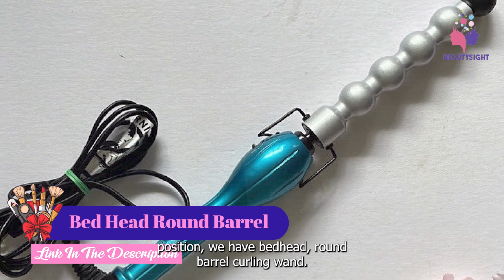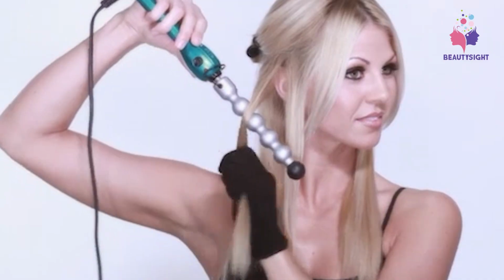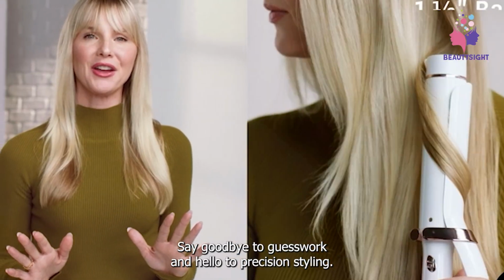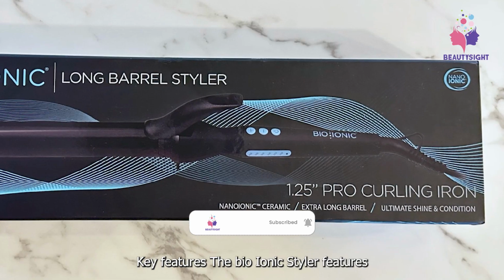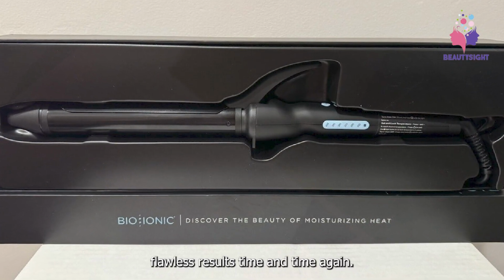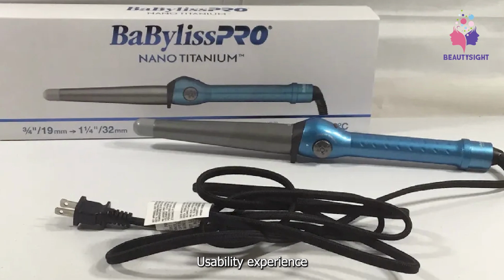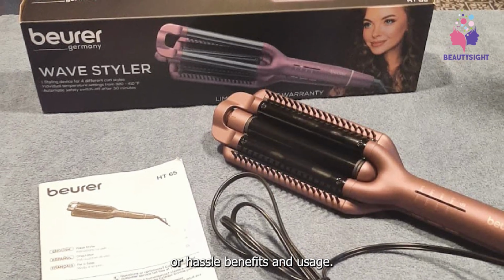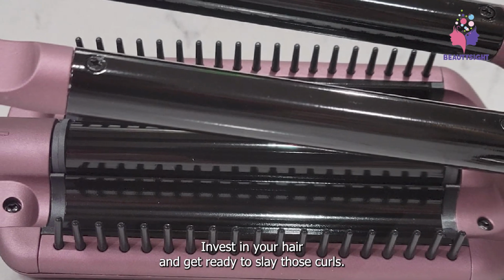** Top 5 Long Barrel Curling Irons for Effortless Waves & Curls (2024)**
Looking for the perfect long barrel curling iron to create salon-worthy waves and curls on your long locks? We've got you covered! This video dives into the TOP 5 long barrel curling irons, considering factors like heat settings, hair type, budget, and desired curl style. Plus, we'll share heat protection tips and curling hacks for long-lasting results. Get ready to transform your hair routine!